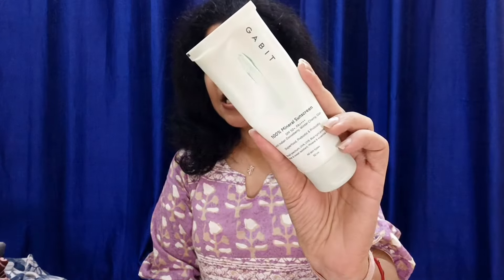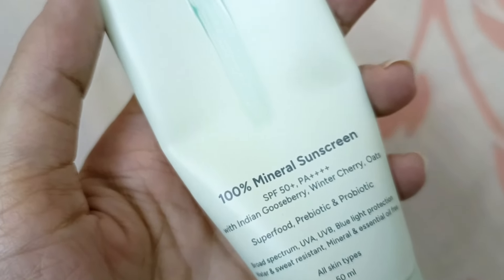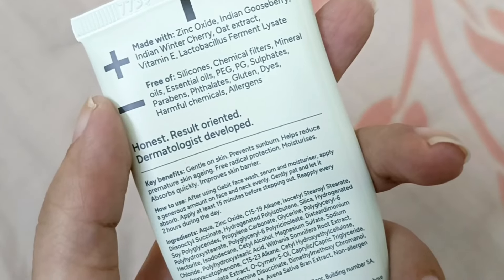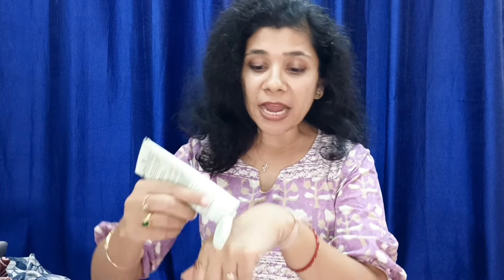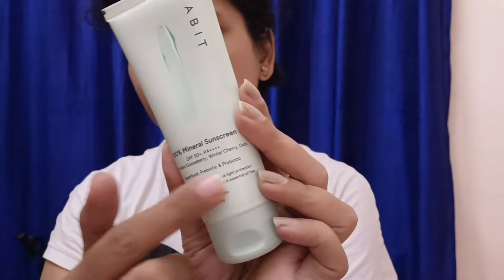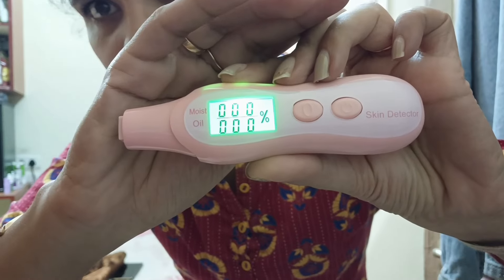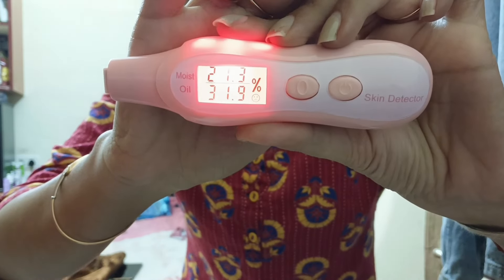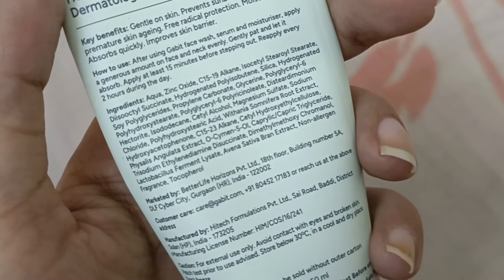Gabit 100% mineral sunscreen with pre & probiotic | Honest review with Skin detector results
Skin detector tool
Gabit sunscreen

5 effective summer sunscreens

Sunscreen for all skin types (Dry, Normal and Oily)

Best anti aging products

5 products for festive glow

Winter wonder skin